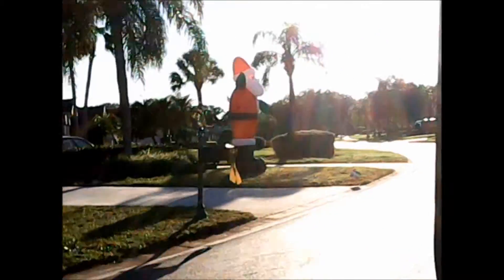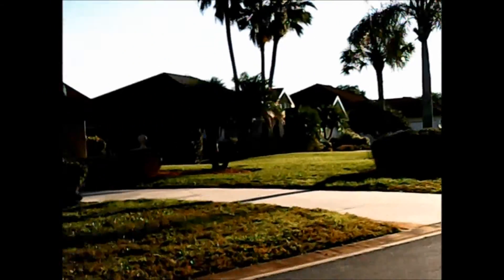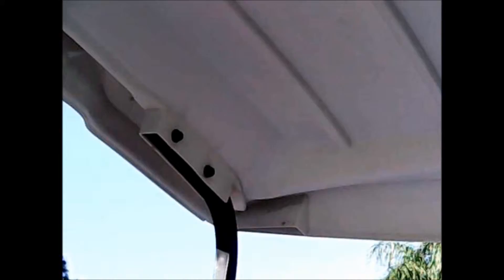Vlog #9 - I Killed A Chicken?!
I DID NOT KILL THIS CHICKEN, IT DIED FROM A SEIZURE!!! Anyways, hey guys, thanks for tuning in for this episode! HD VIEWING IS NOW AVILABLE!